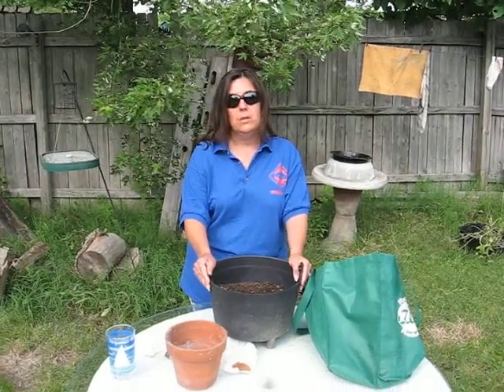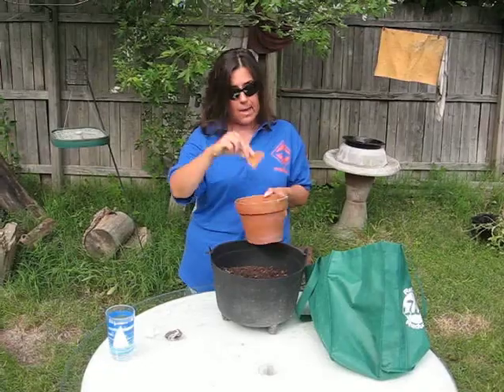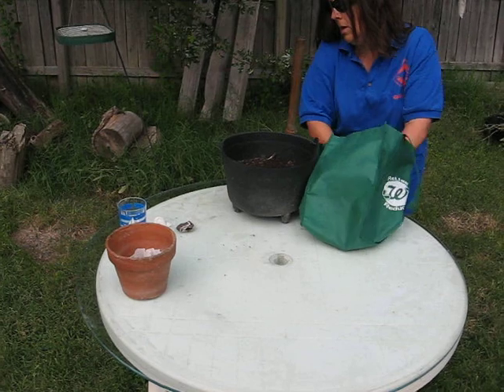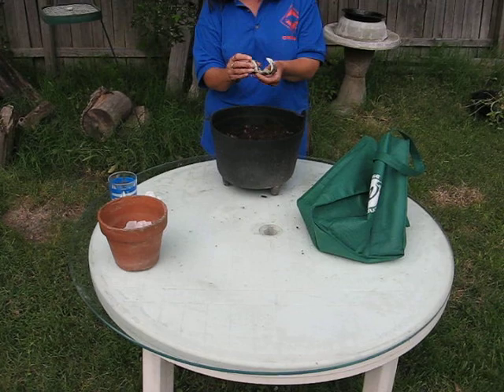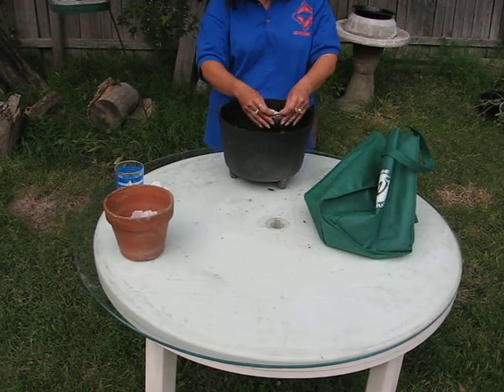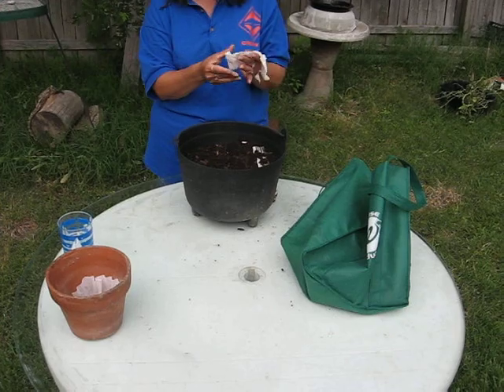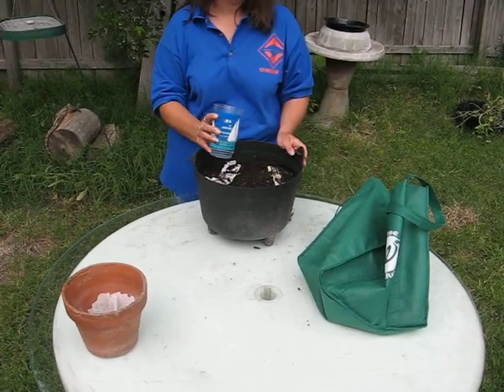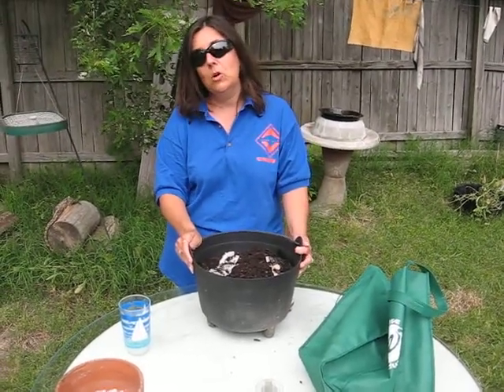planting seed tape.avi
Learn the proper way of planting your DIY seed tape.